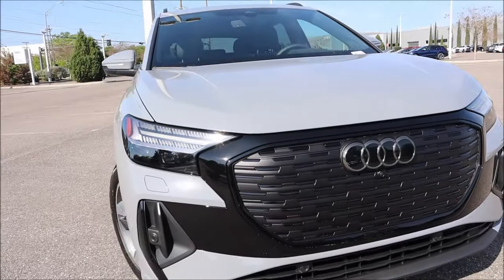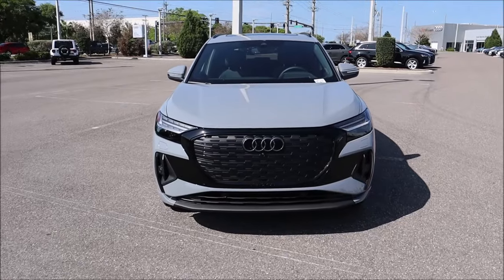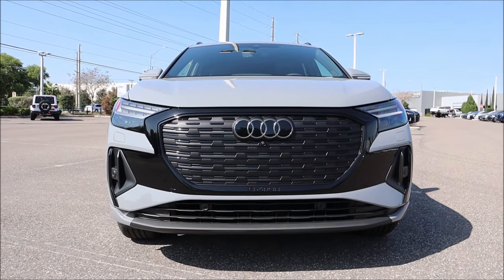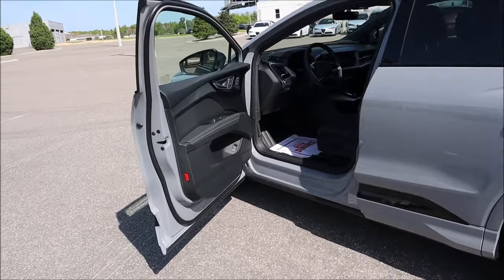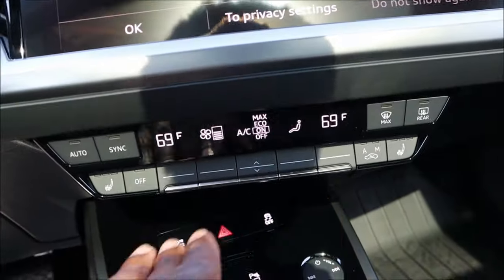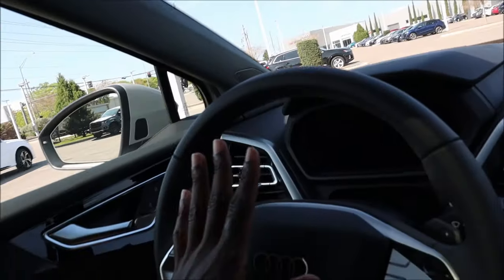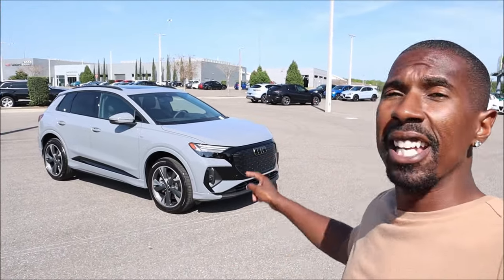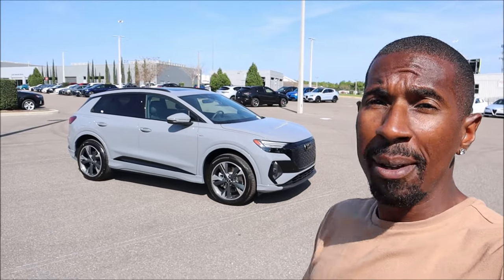2024 Audi Q4 50 E-Tron Quattro Arrives Embracing The Future Of Driving!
Meet the 2024 Audi Q4 e-tron! Where luxury meets sustainability. With its sleek design and electric powertrain, the Q4 e-tron redefines the driving experience. Get ready to explore the future of mobility.